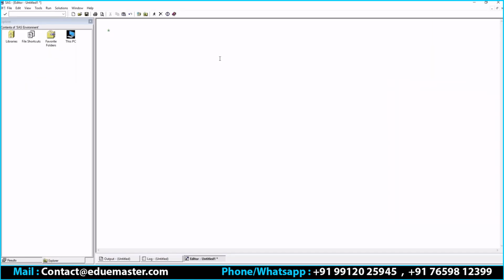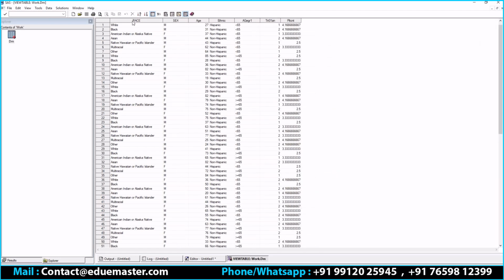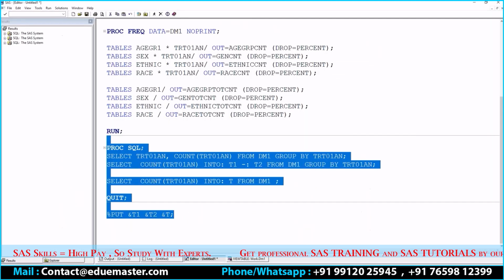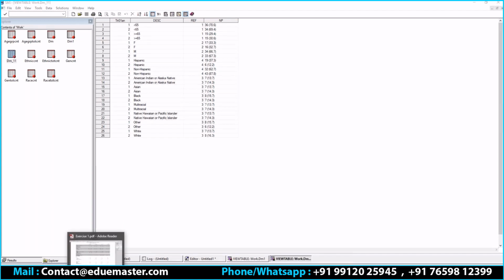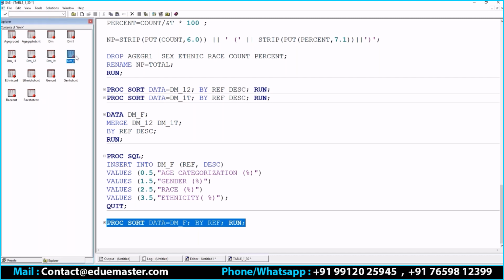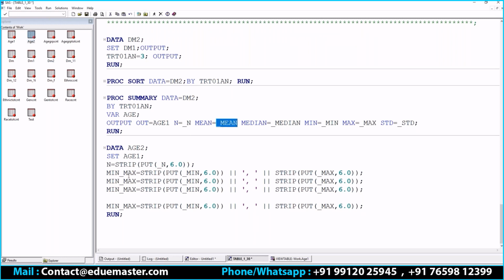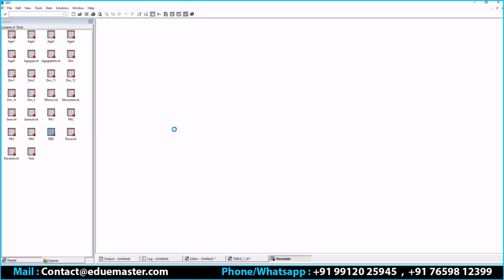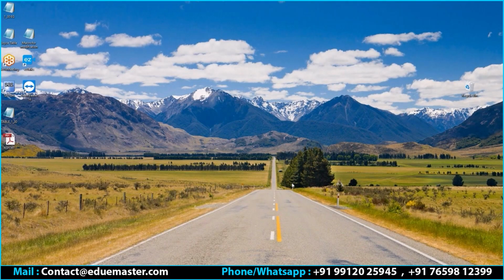SAS Tutorials for Beginners| Clinical SAS (CDISC SDTM ADaM TLF'S) Programming Full Course -Day 45👍✌️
Day 45 Clinical SAS Programming Full Course for Free Creating reports as per TLF Mock Shell| Programming TLF| TABLES Programming

Base SAS
Advanced SAS